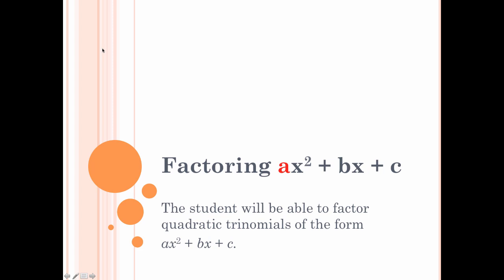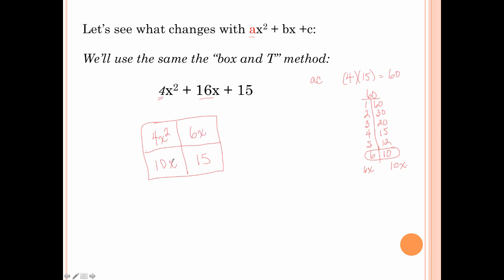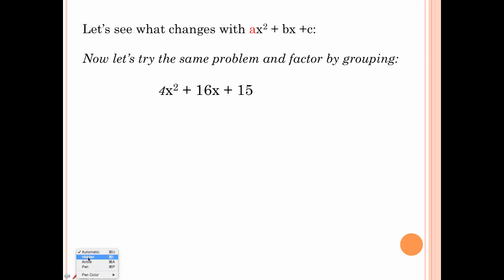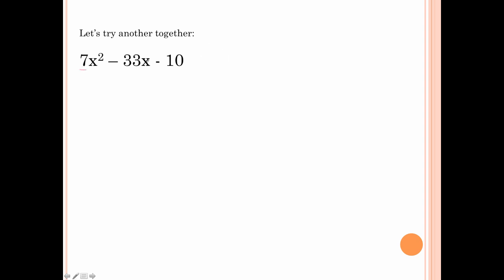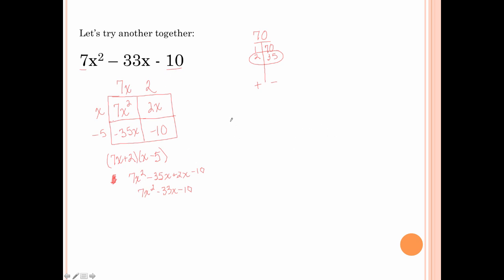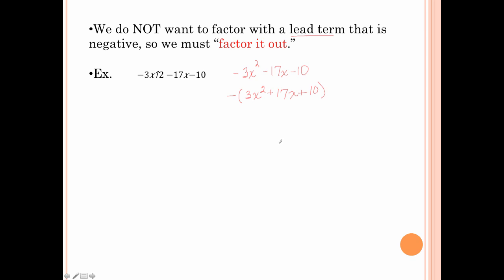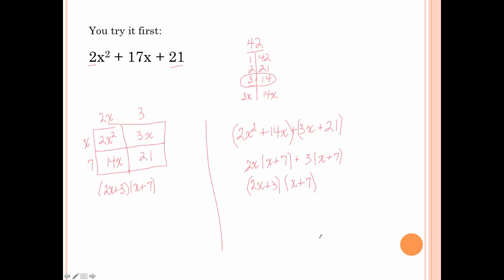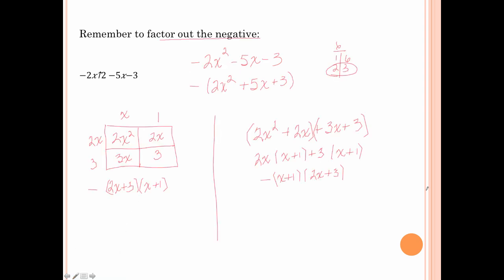Factoring Trinomials when a is not 1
Factoring quadratic expressions that have a leading coefficient other than 1